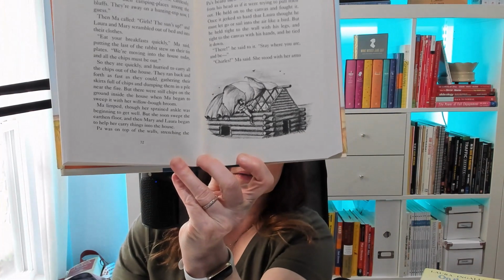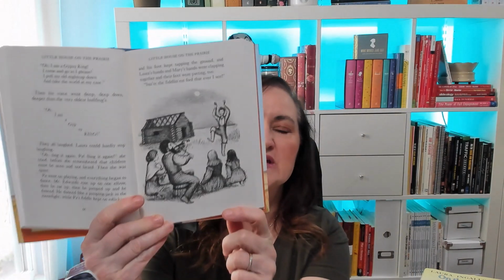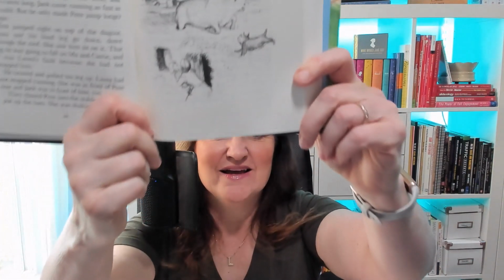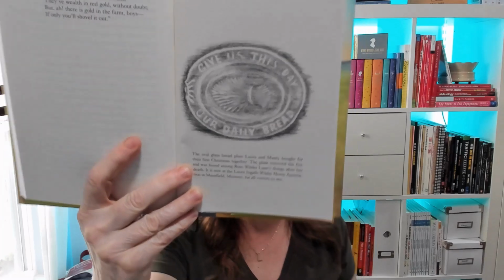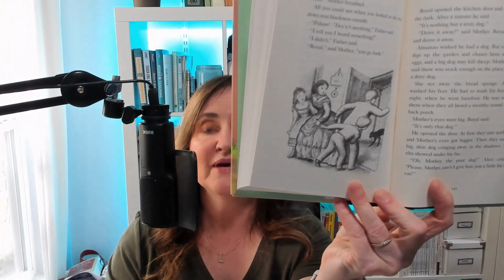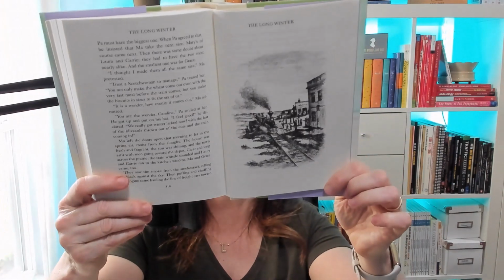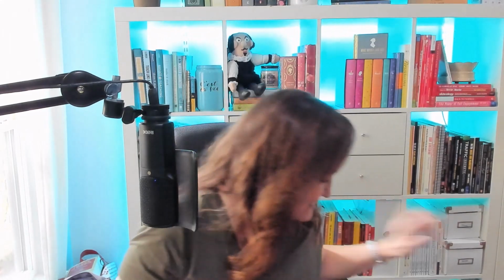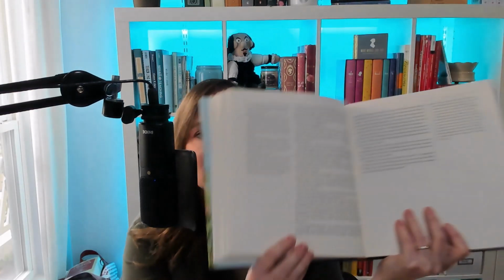Unboxing the Complete Little House on the Prairie Book Series by Laura Ingalls Wilder 📚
Today, I'm diving into the world of pioneer life with an exciting unboxing of the complete Little House on the Prairie book series by Laura Ingalls Wilder. Join me as we unwrap nine timeless classics filled with adventure, courage, and heartwarming moments. I'll tell you my favorites and why I think they're worth reading. 📘📘📘

From the beloved "Little House in the Big Woods" to the unique "The First Four Years," each book in this collection offers a glimpse into the life of the Ingalls family as they journey through the American frontier. Whether you're a longtime fan or new to the series, this unboxing is sure to ignite your nostalgia and love for these cherished tales.

Watch as I reveal the beautifully crafted covers and we immerse ourselves in the detailed illustrations by Garth Williams that bring Laura's stories to life. Follow along as we explore the enduring themes of family, resilience, and the pioneering spirit that continue to resonate with readers of all ages.

Join the conversation by sharing your favorite book from the Little House on the Prairie series in the comments below!

**Books in Series Order:
📘Little House in the Big Woods
📘Little House on the Prairie
📘Farmer Boy
📘On the Banks of Plum Creek
📘By the Shores of Silver Lake
📘The Long Winter
📘Little Town on the Prairie
📘These Happy Golden Years
📘The First Four Years

📘Pioneer Girl

👉See ALL my book recommendations (and some toys, too) on my Amazon

to get loads of tips and strategies.

   / thegiftedguru

📘 Join the conversation on Facebook:
   / giftedguru

📌 Find great resources on Pinterest:
  / lisavangemert

🐤 Follow Lisa on Twitter/X:
  / gifted_guru